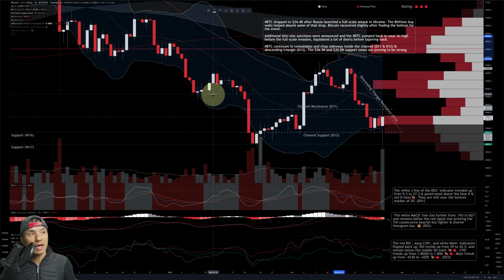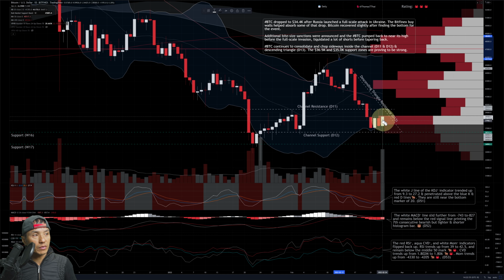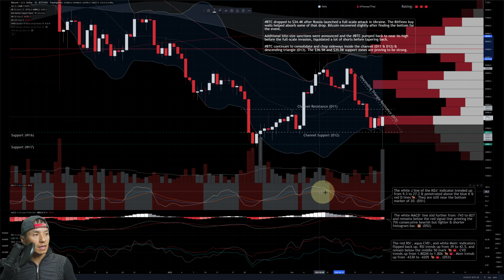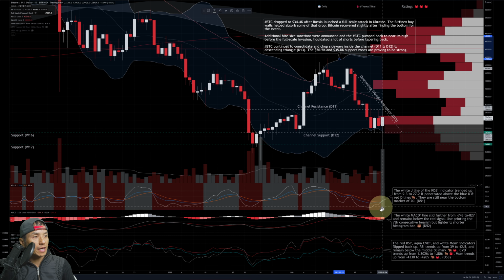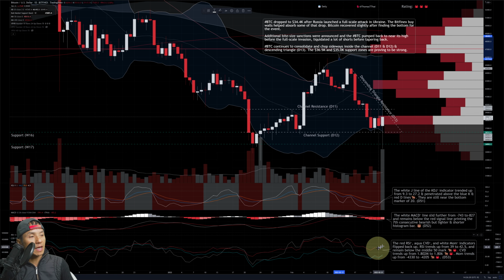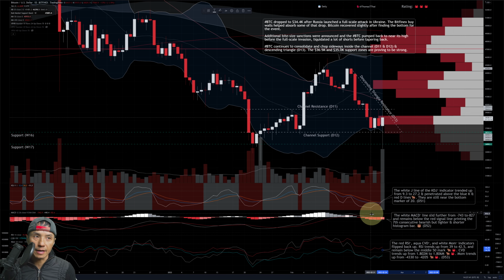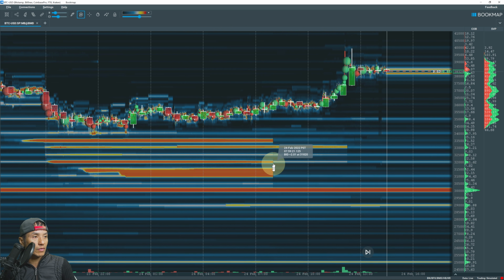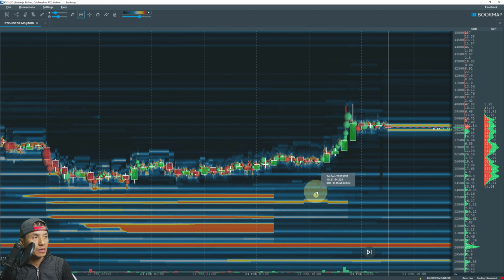Bitcoin Rises from $34.4K to $39.9K in Less Than 24 Hours!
BTC dropped to $34.4K after Russia launched a full-scale attack in Ukraine. The Bitfinex buy walls helped absorb some of that drop. Bitcoin recovered slightly after finding the bottom for the event.

Additional bite-size sanctions were announced and the BTC pumped back to $39.9K near its high before the full-scale invasion, liquidated a lot of shorts before tapering back.

Find out what else is happening...

=== Footnotes ===

=== Related ===